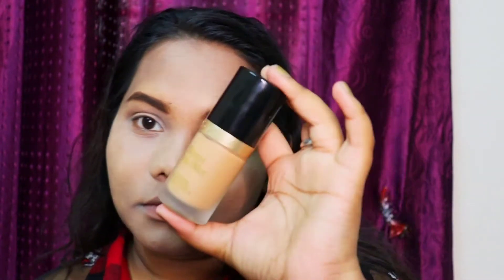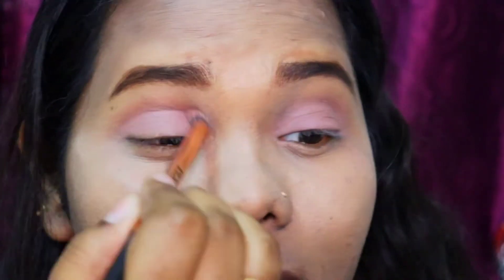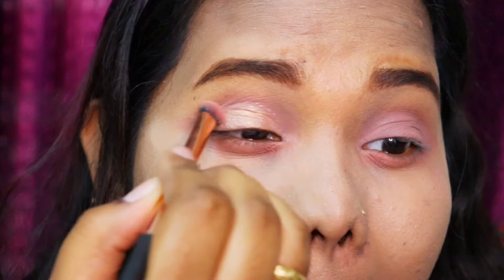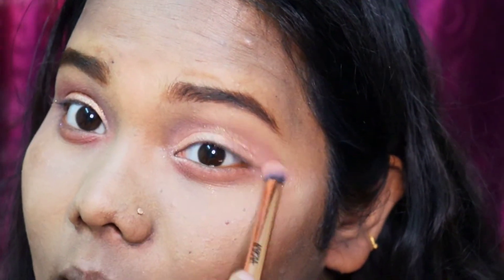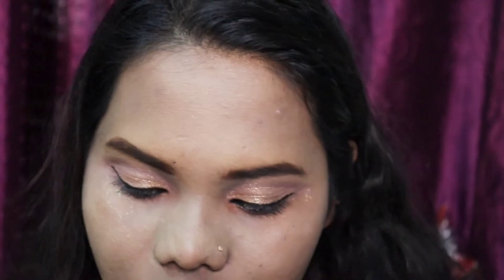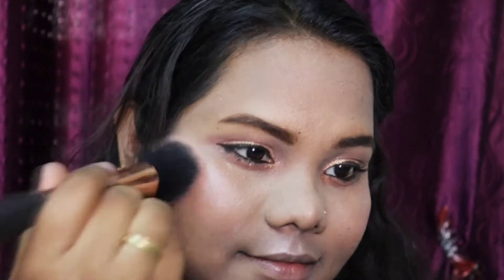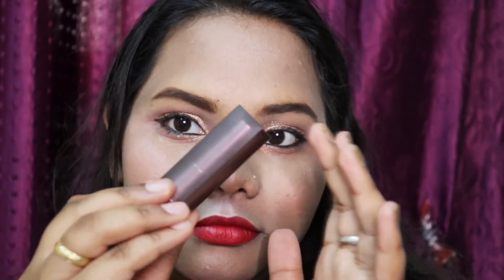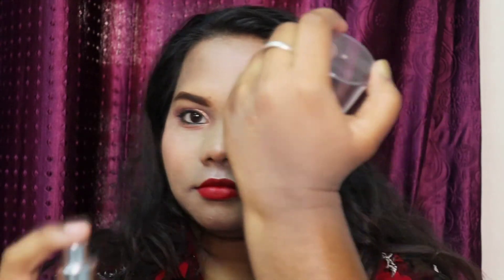NEW YEAR & FALL Makeup Look ♥️ Red Lips Gold Eyes Using Huda Beauty Mercury Palette Sangeetha Phebe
youtube channel for more such Amazing videos &🔔 Hit the Notifications bell ,so you don't miss any of My New videos